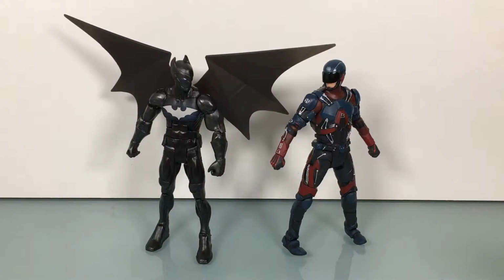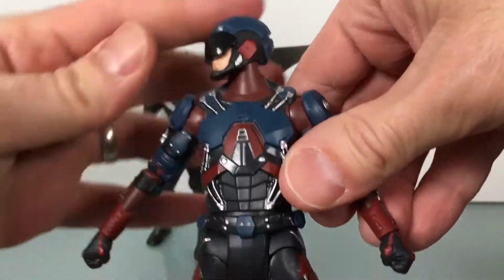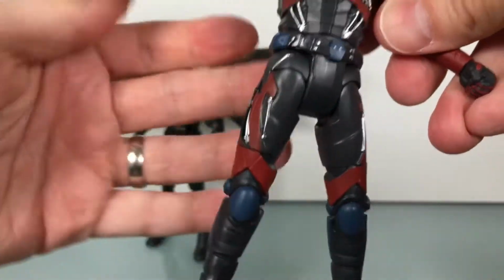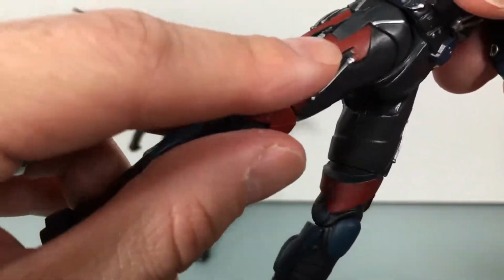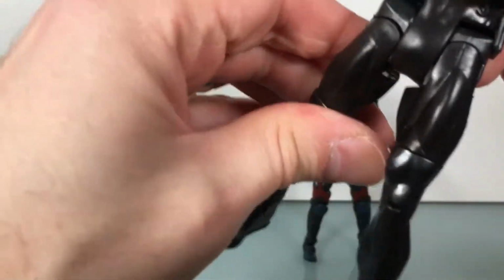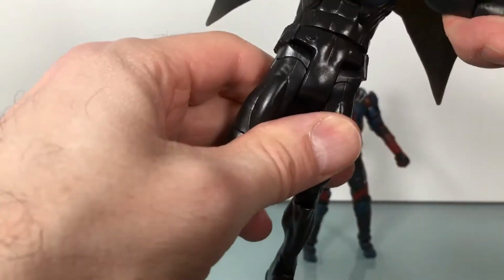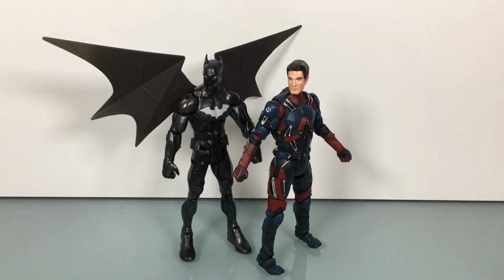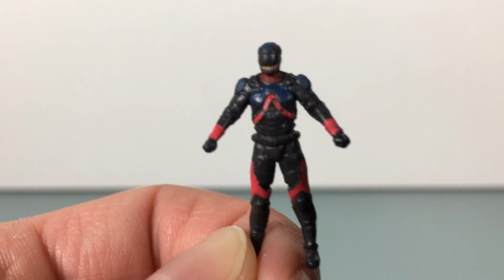DC MULTIVERSE BATWING & THE ATOM REVIEWS!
On this episode of ULTRAZILLA REVIEWS, I review the  DC MULTIVERSE (ROOKIE WAVE) BATWING & THE ATOM figure!

Stop by and check out Ultrazilla Toys on Facebook for pics/reviews/news and more